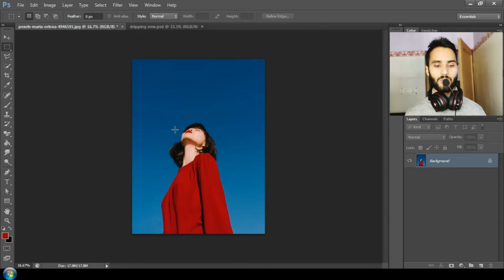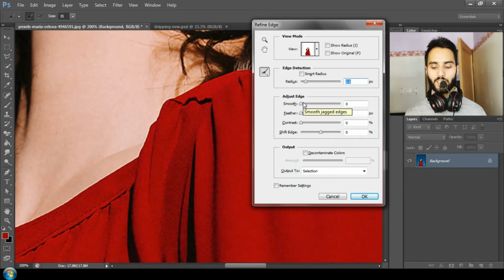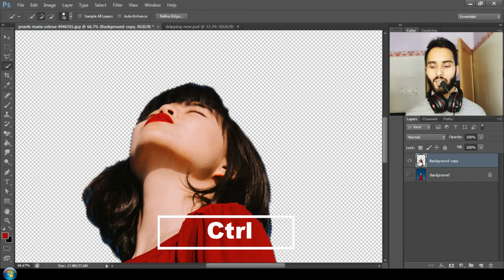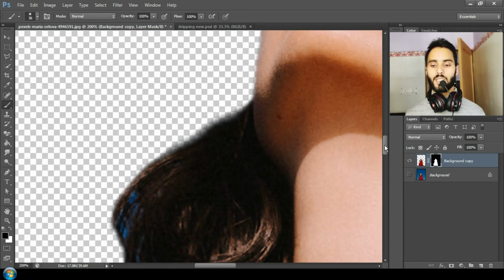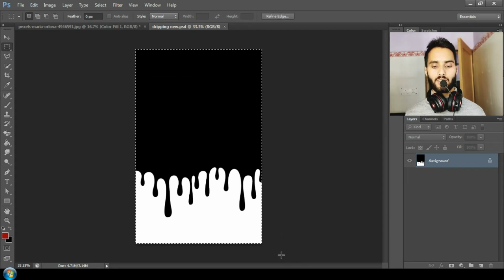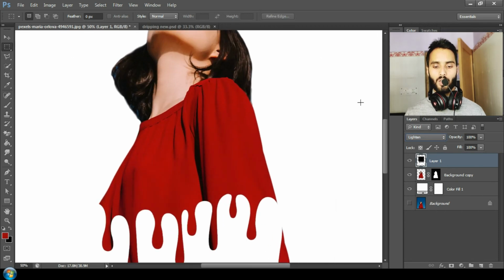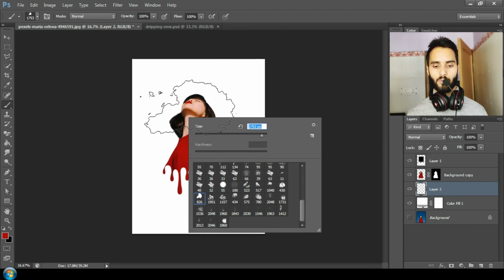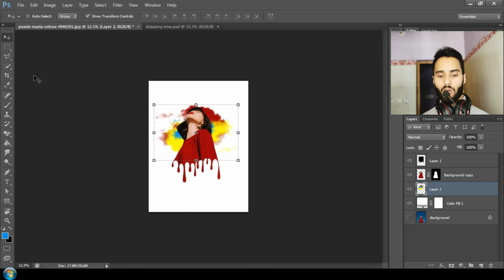Learn to Create Dripping Effect in Photoshop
In this video you will learn to create dripping effect in Photoshop.
We can create many effect using shapes and some colors in our photos.
Hope you will love to see more videos that will include effects using some shapes.